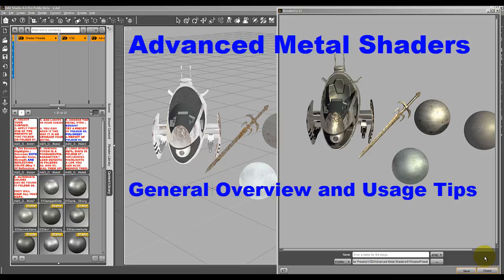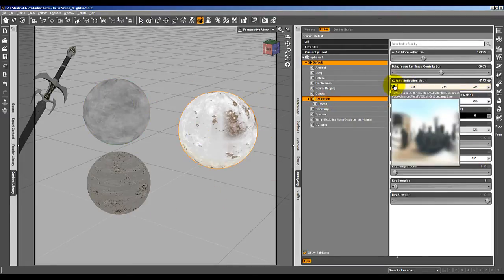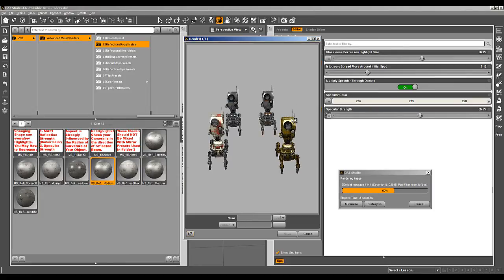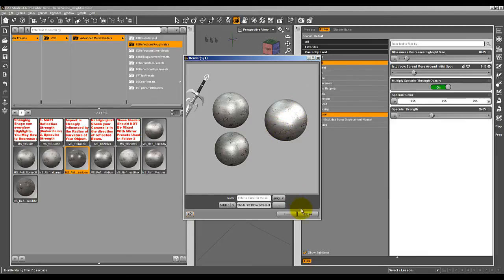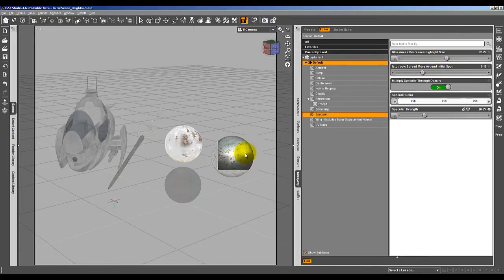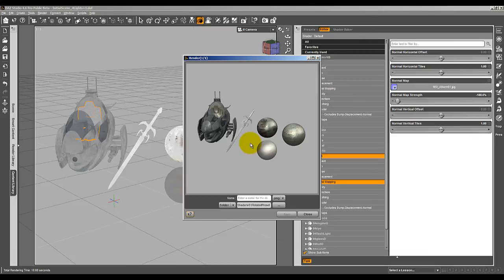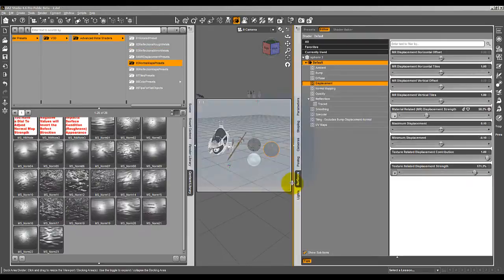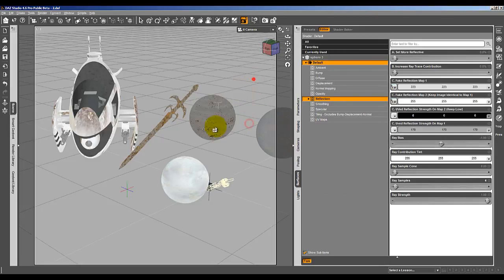Daz3d Advanced Metal Shaders Presentation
This is an overview of DAZ Studio Advanced Metal Shaders available